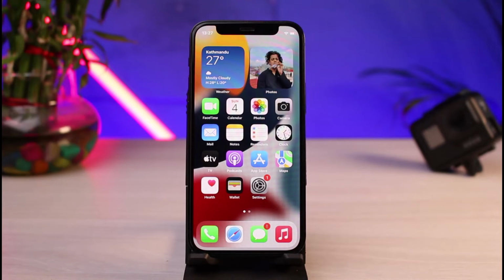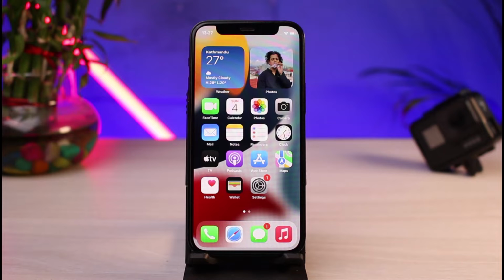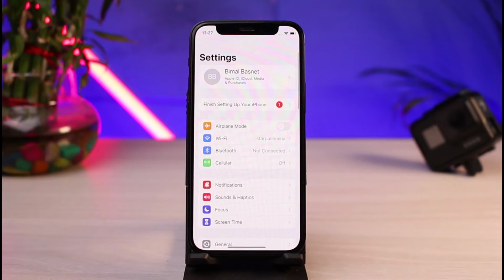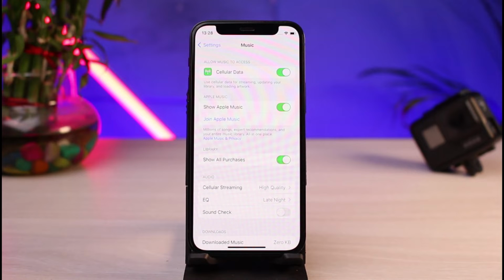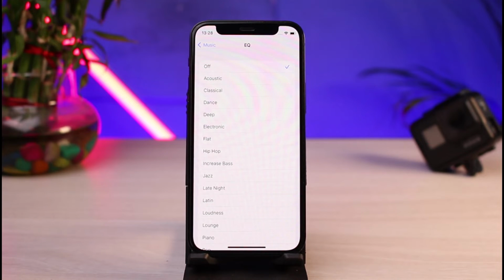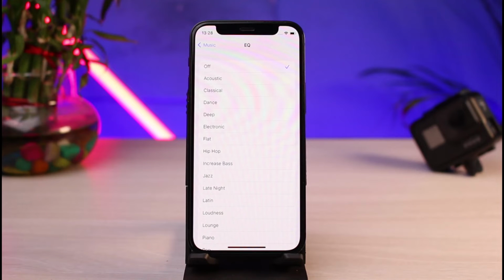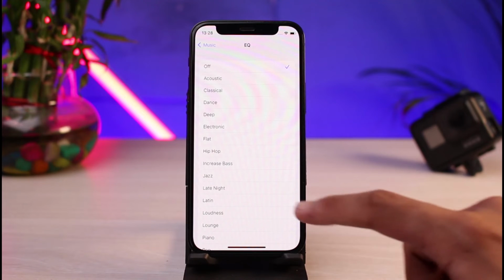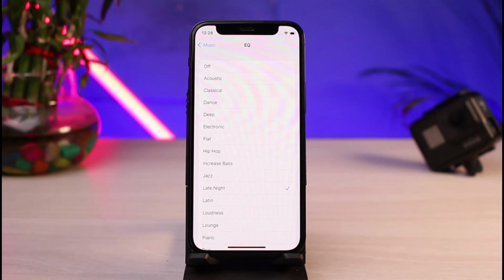How To Increase Max Volume On iPhone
In this tutorial video, I will quickly guide you on how you can increase the maximum volume on your iPhone. So make sure to watch this video till the end.

1) Open the Settings app on your iPhone
2) Look for Music and tap on it
3) Tap on EQ (Equalizer) button
4) Select the Effect of Late Night
5) Now you can play any music
6) This way, you can increase the maximum volume on iPhone.

0:00 Introduction
0:18 How to Increase Max Volume
1:43 Outro: Final Verdict